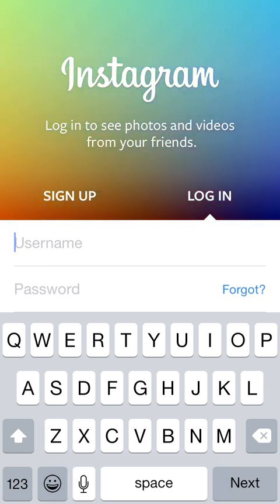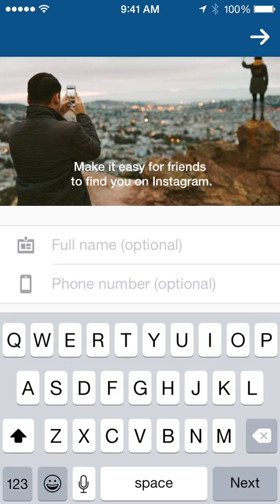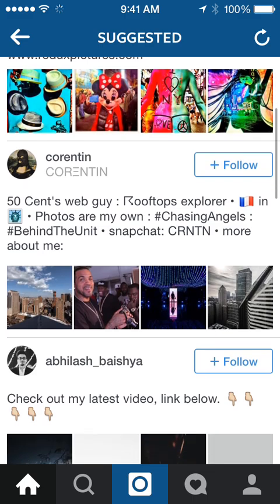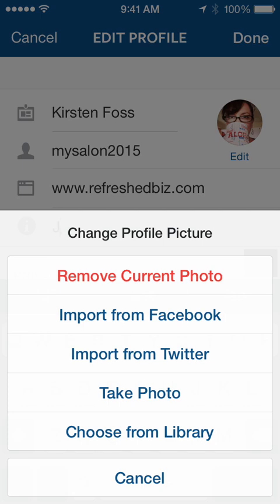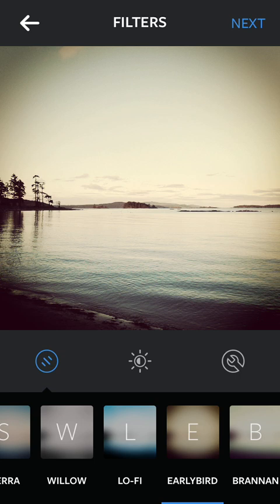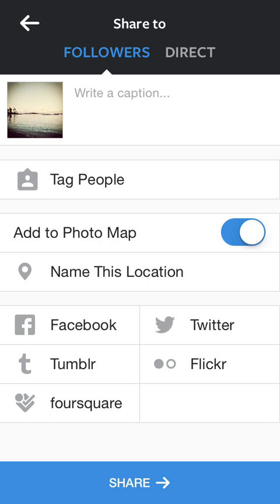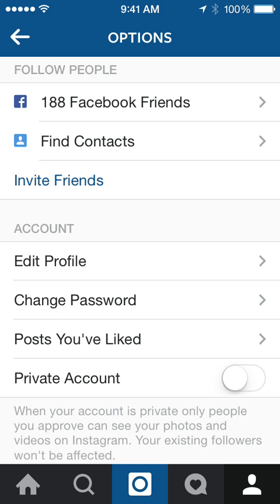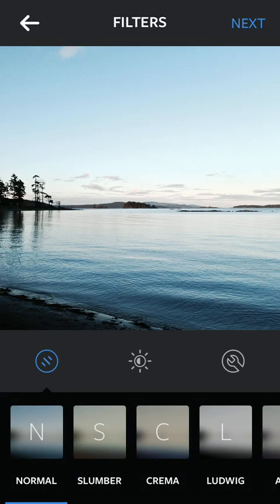Instagram - Get Started!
Before I air my webinar 'Instagram for Salons & Spas', that airs Monday March 23, 2015. I wanted to make sure that you are ready to play!

If don't have your IG account set up yet, here's a quick tutorial to get you started.